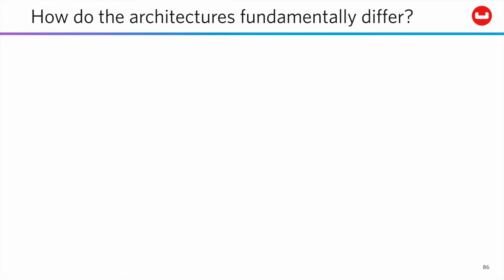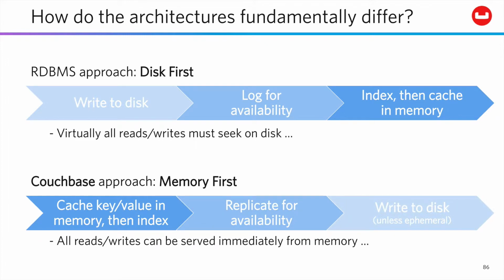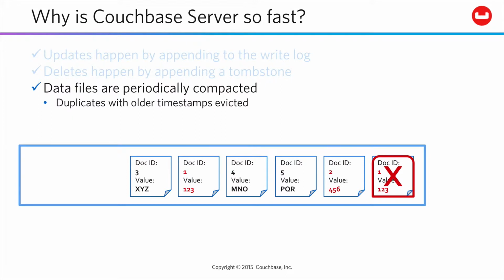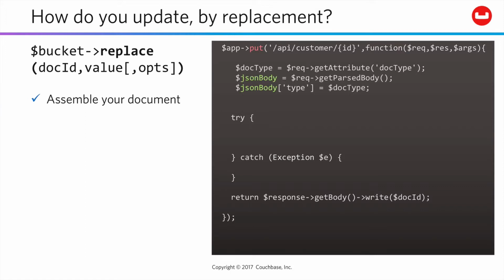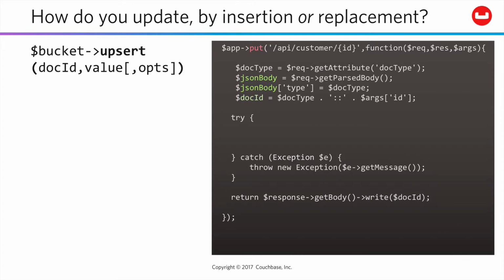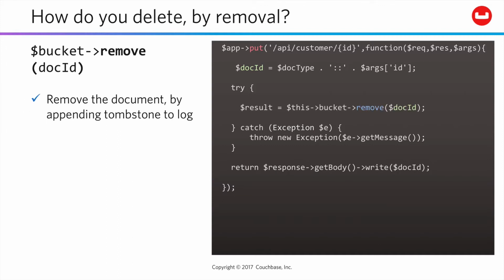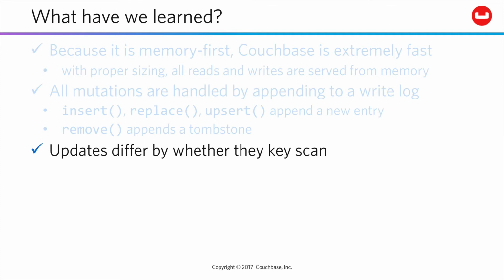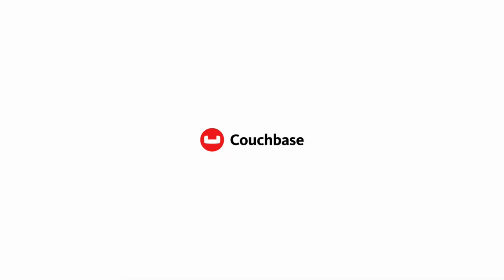CB130p Lesson 8 - Updating and deleting documents at RAM speed